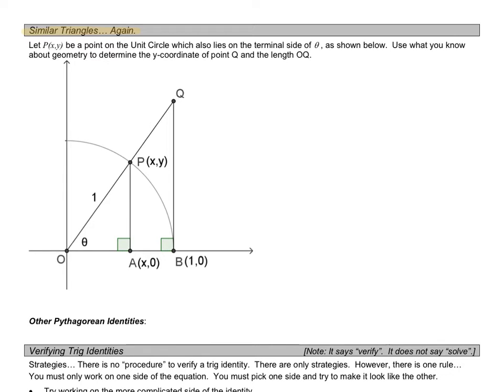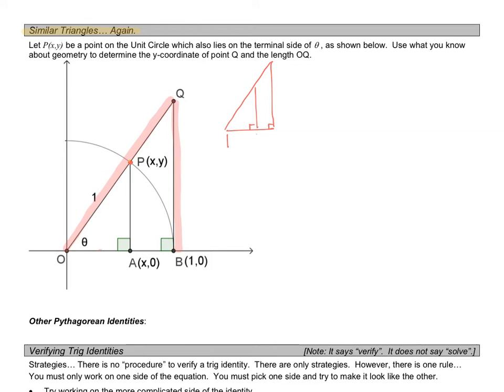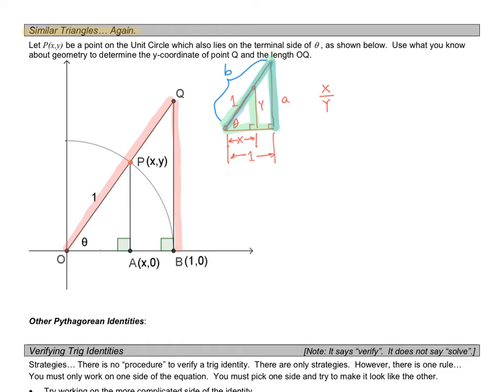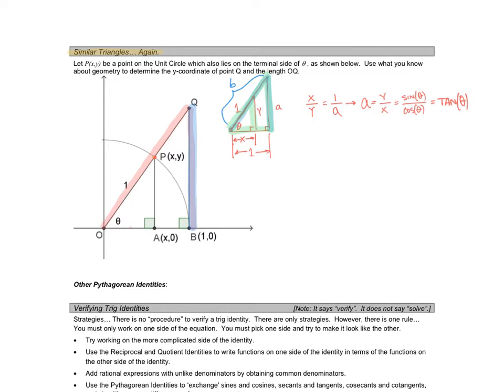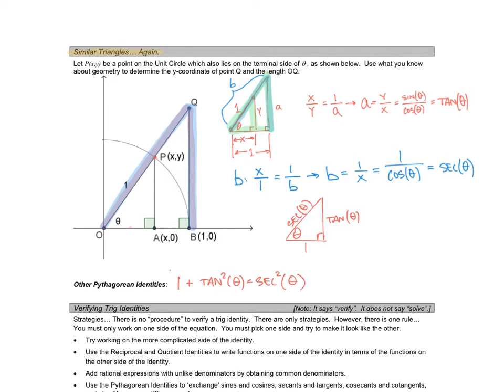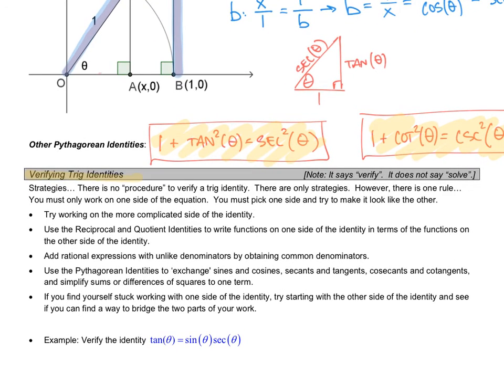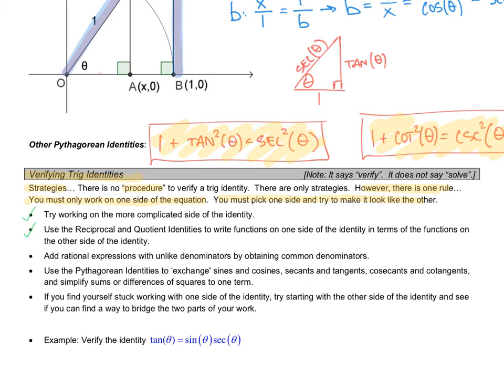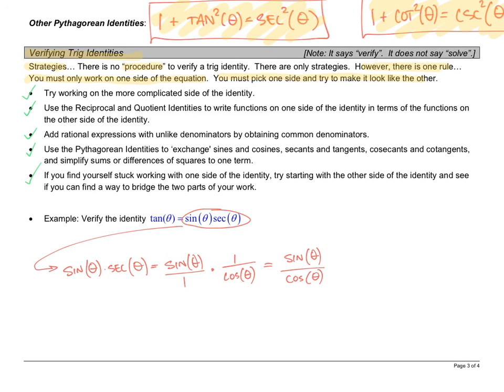Unit 11b - Trigonometric Identities, Pg 3